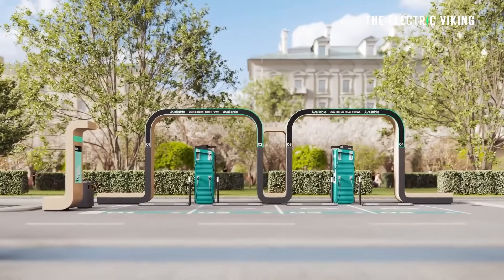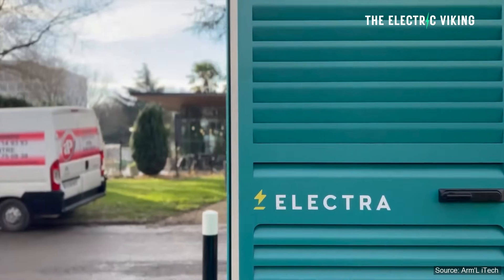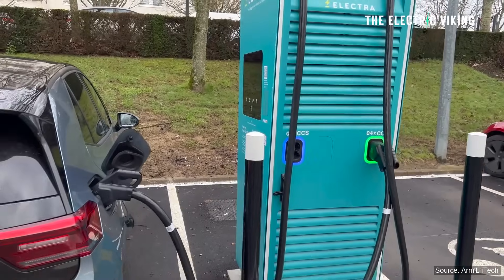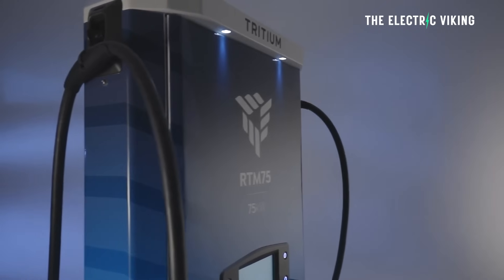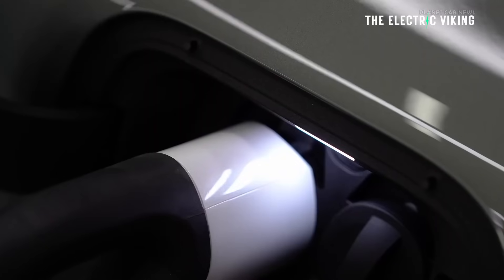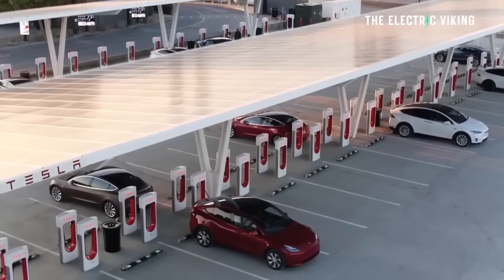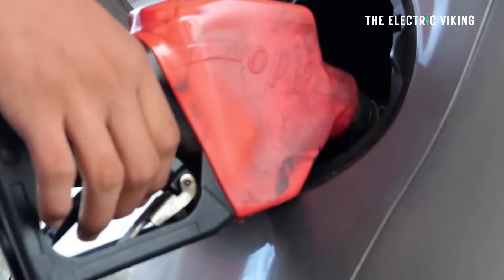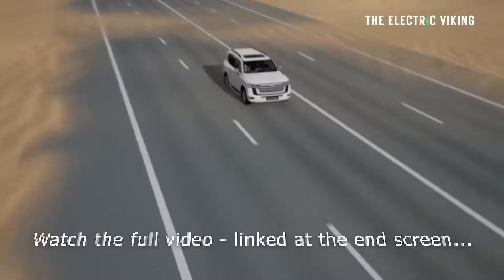These EV Chargers in Europe Are The BEST I've Ever Seen...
Europe’s latest EV chargers are faster, smarter, and more reliable than ever—offering ultra-rapid charging speeds, seamless payment systems, and wide accessibility that make driving electric effortless. They set a new global benchmark for convenience and efficiency.